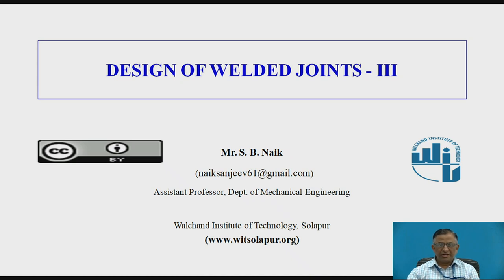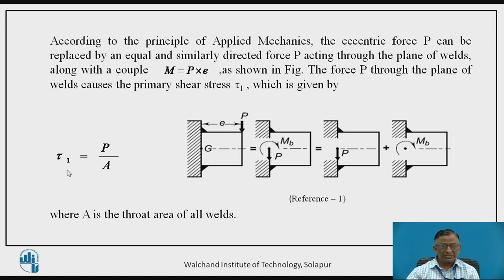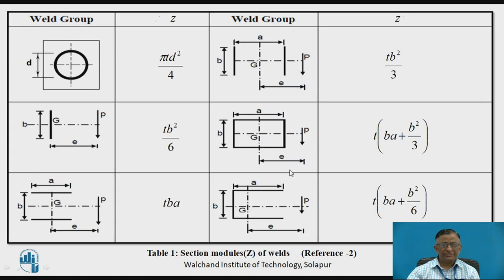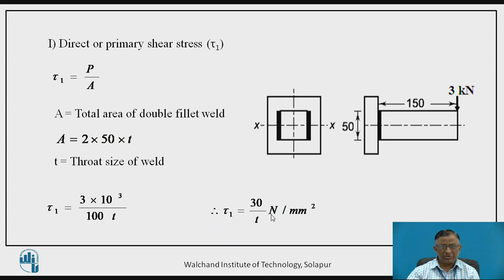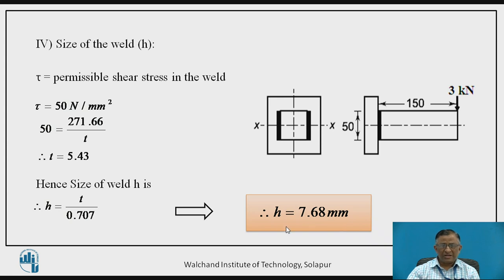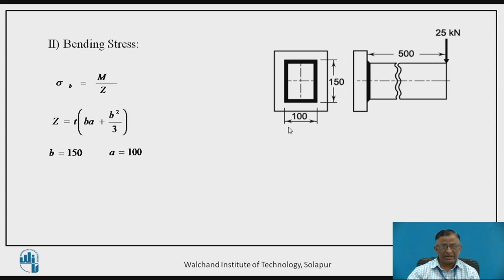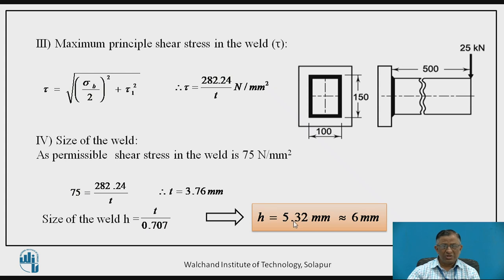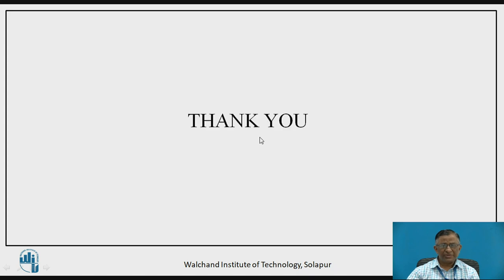Design of Welded joints-III